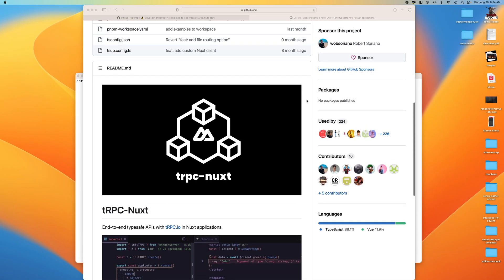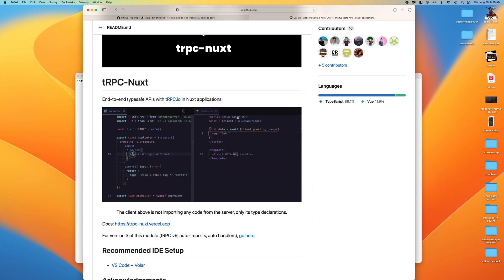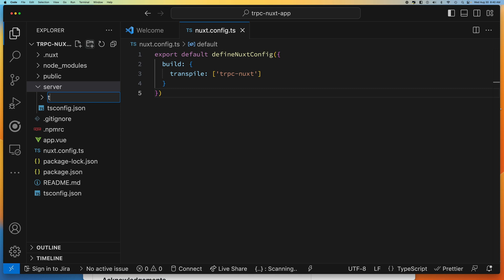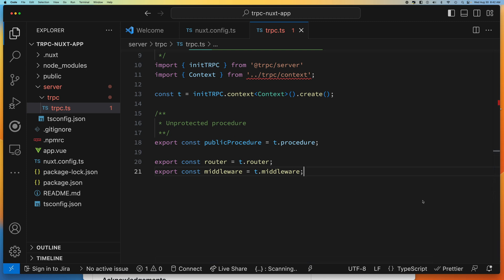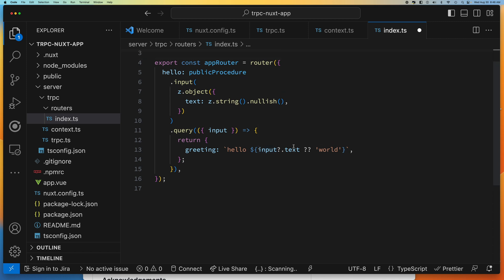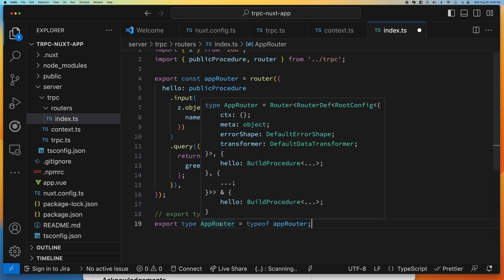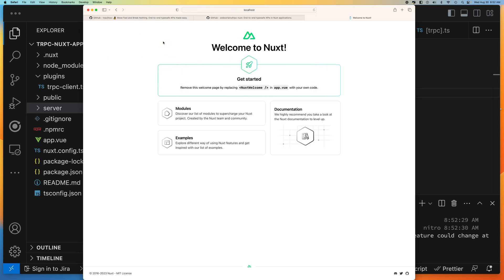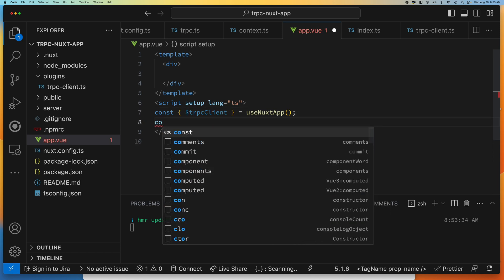tRPC Nuxt - Part 1 - Getting Started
Getting Started with tRPC Nuxt Part 1  - Build A Full-Stack Typescript Application

Move Fast and Break Nothing. End-to-end typesafe APIs made easy. Experience the full power of TypeScript inference to boost productivity for your NUXT full-stack application.

Walkthrough of getting a Nuxt 3 application up and running with tRpc using the trpc nuxt module.

💥 This is the first video in the series

💥 Chapters
00:00 - Introduction
02:09 - Setting Up Project
03:35 - Project Configuration / Adding Boilerplate Files From tRPC
07:42 - Setting Up API Routes for tRPC
10:01 - Creating the Plugin for tRPC
11:42 - Nuxt server API catch-all route for tRPC
13:00 - Create Basic UI to Get Results From "hello" route
17:13 - Wrap Up and References